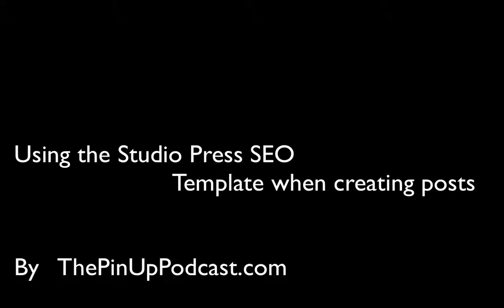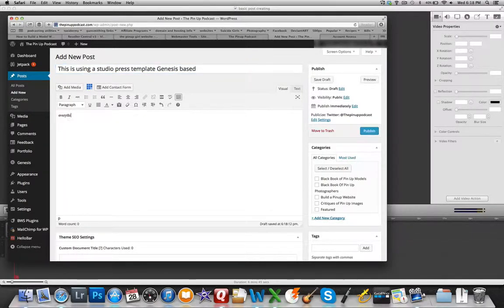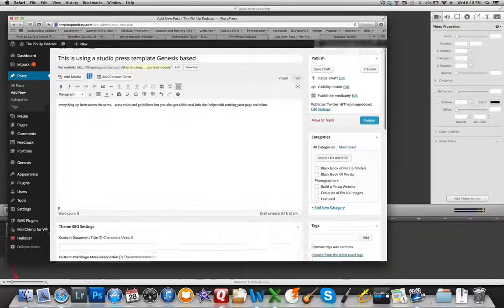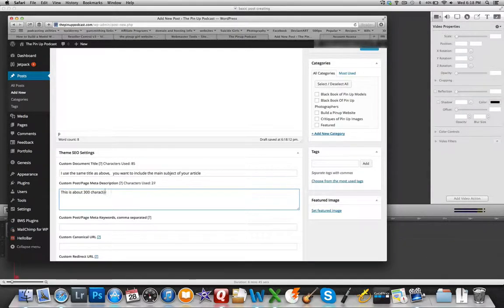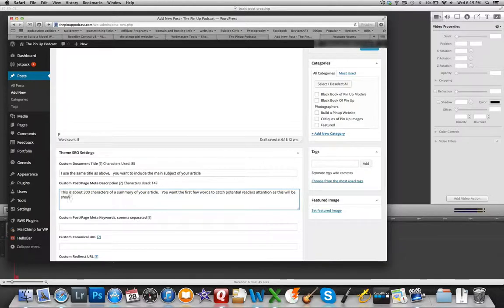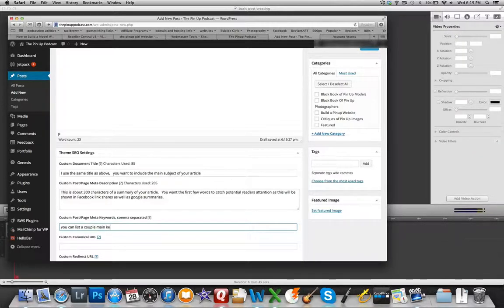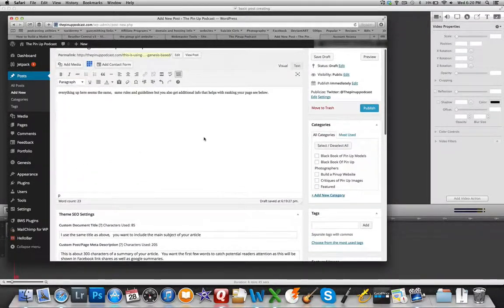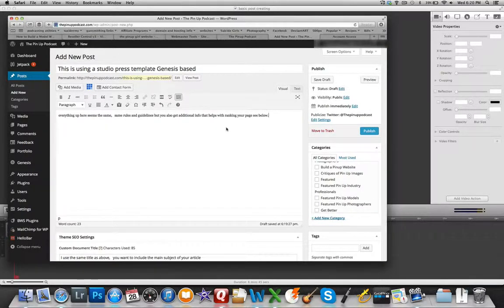How to Post To Using Your Studiopress Genesis SEO options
An advanced look at our basic how to create a WP post, this time using the Studiopress Genesis Framwork and the SEO options included within.  These are helpful to fill in some of the details used by search engines when people are looking for inforamtion